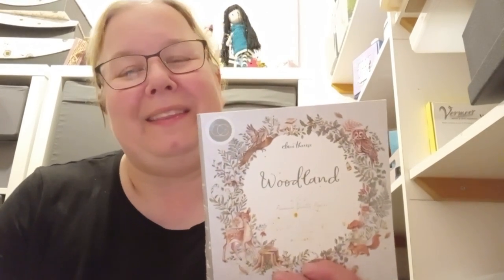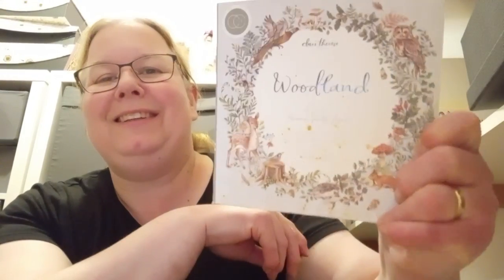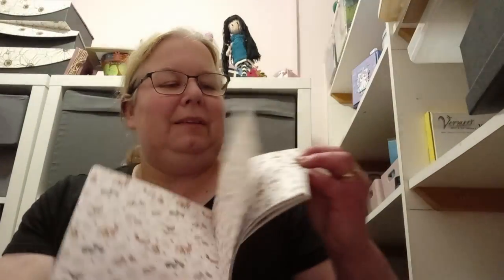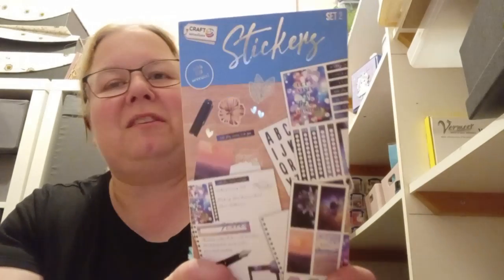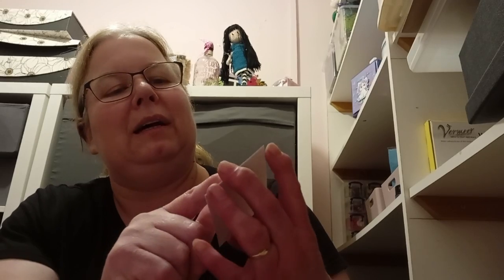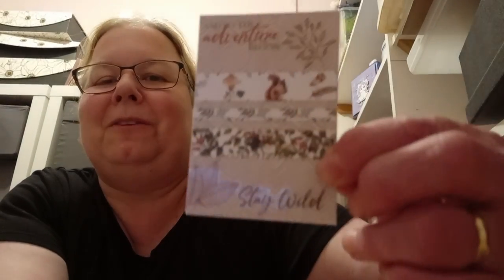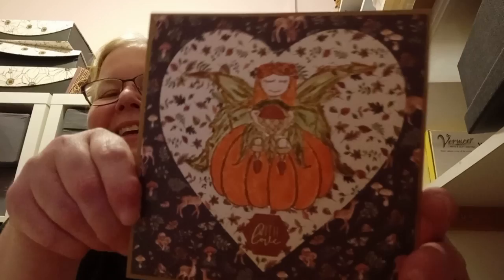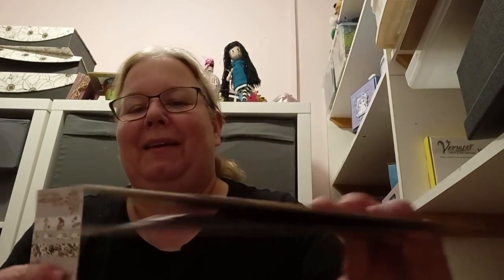Week 2 halloweencollabcd Autumn/Halloween Collaboration Hosted